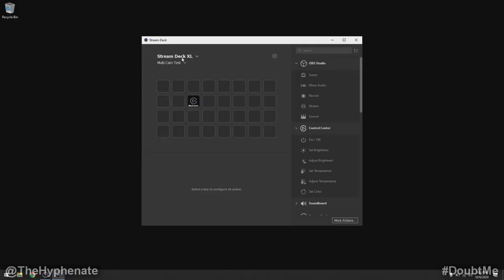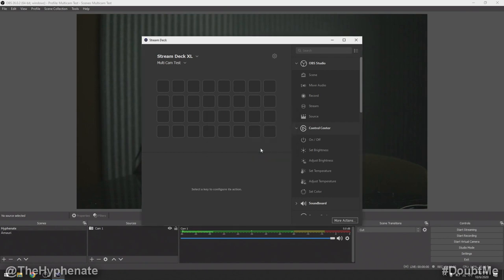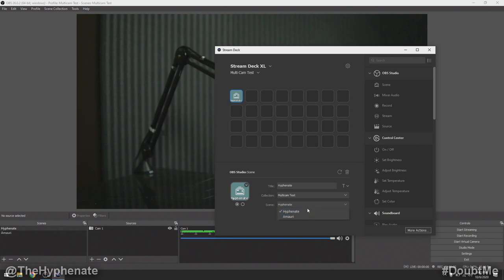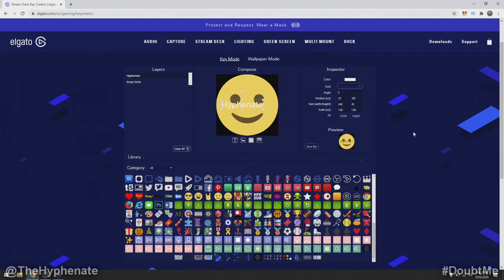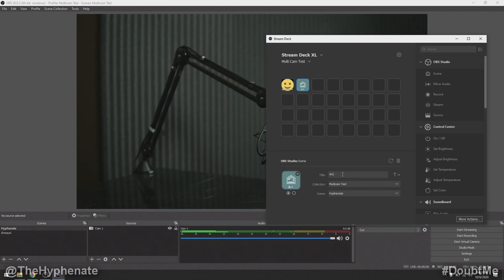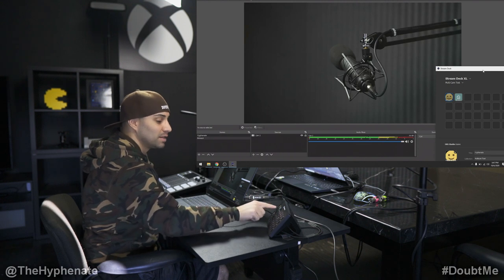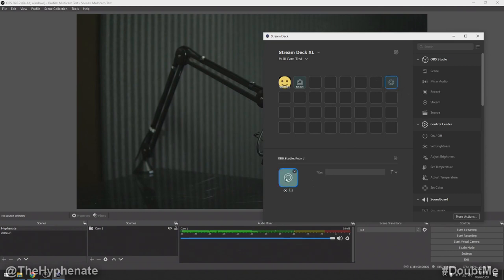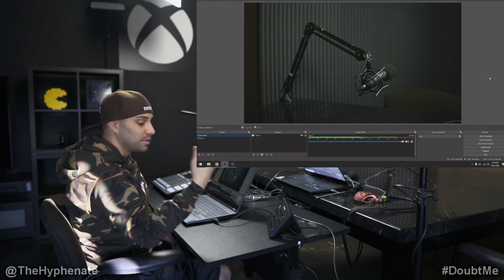Elgato Stream Deck for Multi-Cam in OBS Studio [ Setup Tutorial for Live Streaming & Recording ]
The Hyphenate does a detailed step by step tutorial on how to use the Elgato Stream Deck for multiple camera switching in OBS Studio. This shows you how to use multi-cam for livestreaming & recording.

Elgato Stream Deck XL
Elgato Stream Deck
Elgato Stream Deck Mini
Elgato Camlink

PSN: TheHyphenate